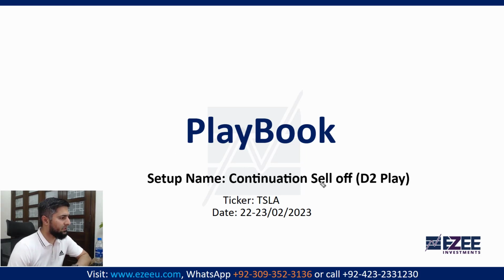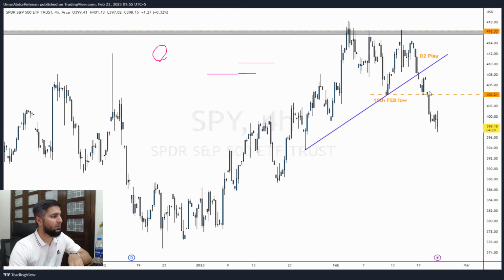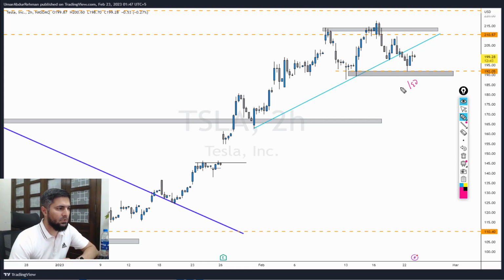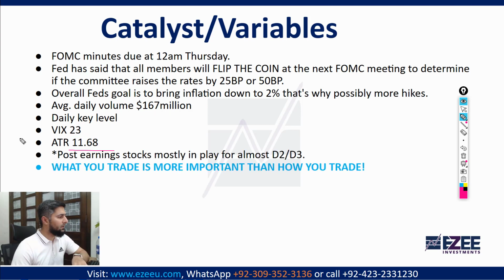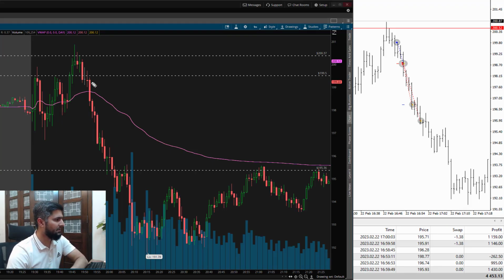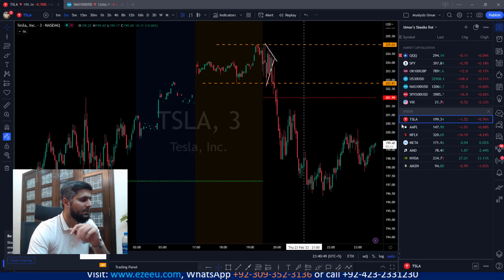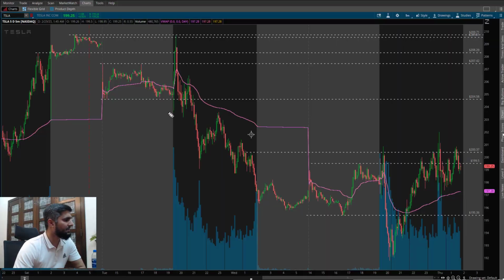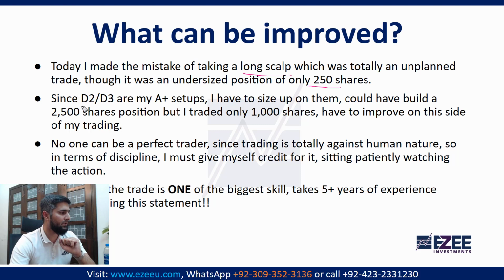TSLA Playbook | How do I Trade Stocks (Important lessons)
In this video, I have shared my PlayBook on TSLA and tips on how you can create one for yourself with certain variables. Also shared how I trade stocks, my process to generate ideas (including charts) and then execute them in the lower picture for possible Move2Move trades or even Trades2Hold.

I know so many traders don’t even journal or playbook their trades, knowing your strengths and weaknesses can help you grow quickly as a Trader rather struggling for years and not even realizing the fact.

Happy Trading!

TIMESTAMPS

0:00 Intro
1:04 Big picture charts
1:28 Big picture briefing
4:11 Catalyst/Variables
5:40 Intra-day charts
6:59 Execution
7:41 Trade Review
10:38 Mistakes/Improvements